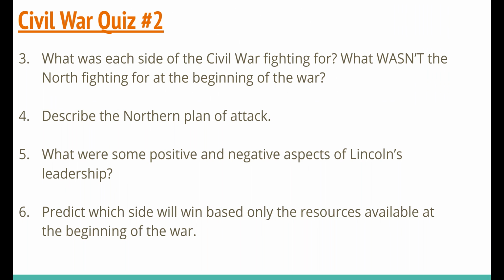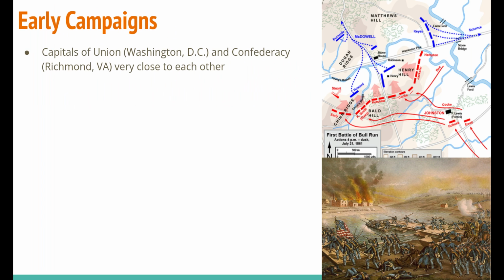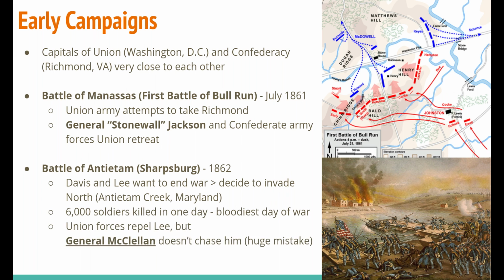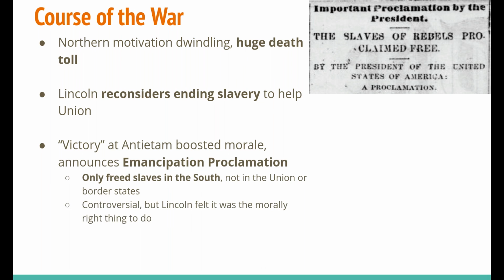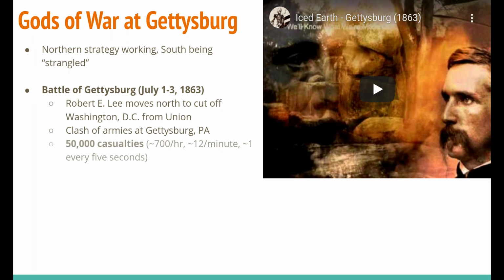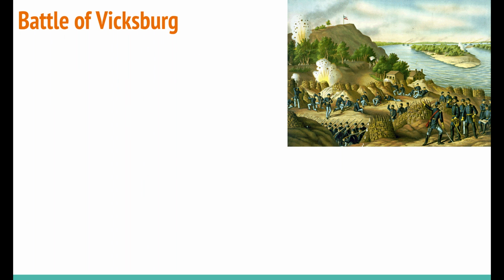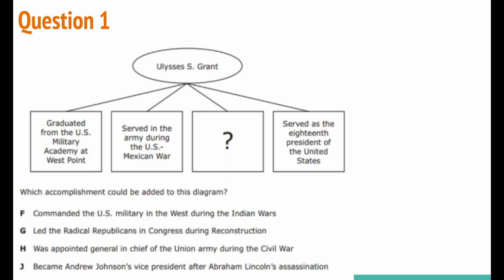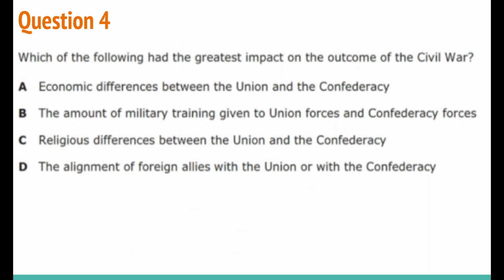8th USH - Chapter 13: The Civil War, Lesson 3 - The Bloodiest War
8th USH - Chapter 13: The Civil War, Lesson 3 - The Bloodiest War